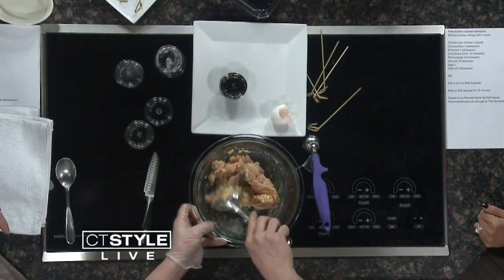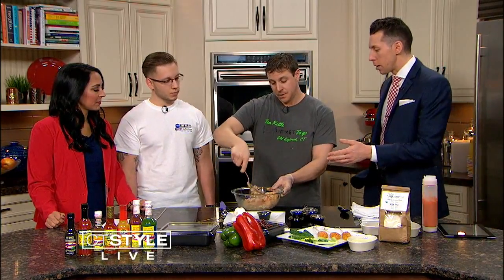In the Bender Kitchen: Tea Kettle to Go with Healthy Tailgate Appetizers for your Big Game Party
Get some great healthy appetizer ideas from Tea Kettle to Go!